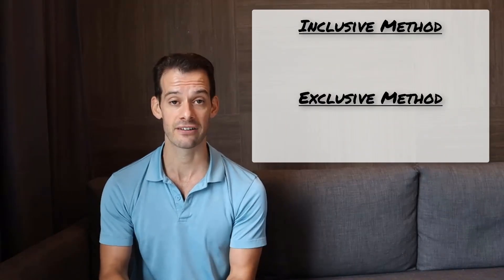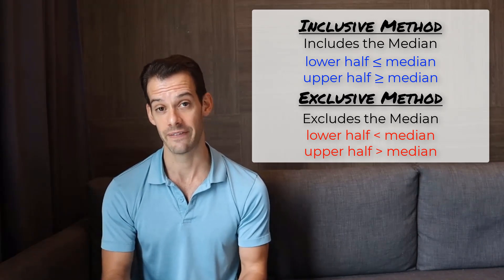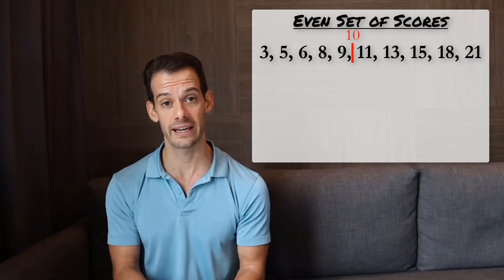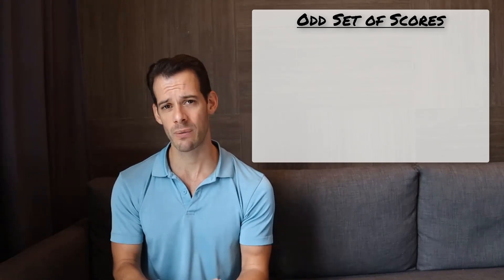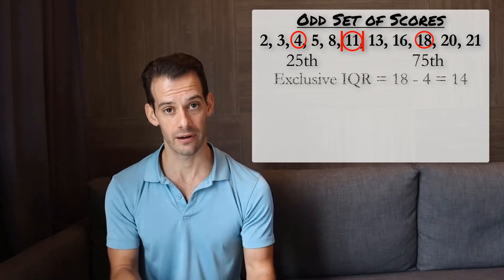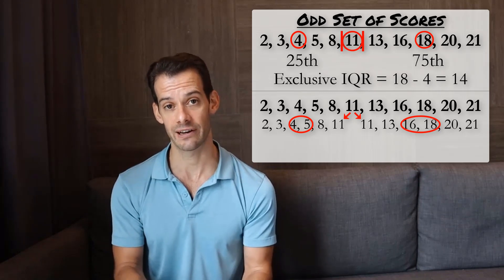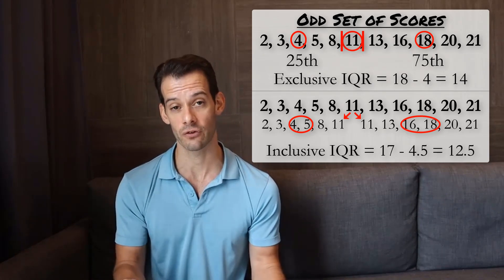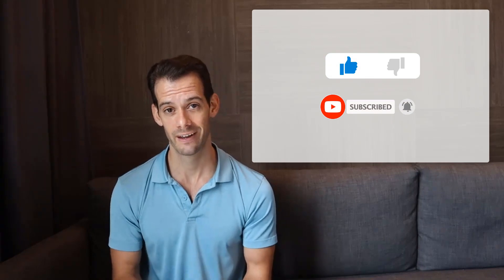Inclusive vs. Exclusive Interquartile Range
In this video I explain the difference between calculating an exclusive interquartile range and an inclusive interquartile range. While we generally use an exclusive interquartile range with an even set of scores, when we have an odd-numbered set of scores we can choose which method we'd like to use. The inclusive method will tend to give us a slightly smaller interquartile range by increasing the 25th percentile and decreasing the 75th percentile.